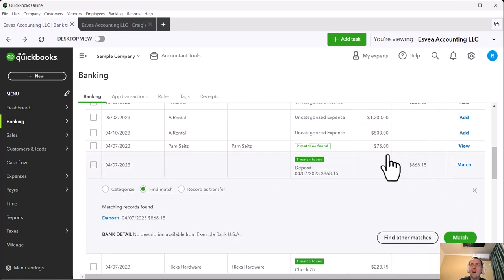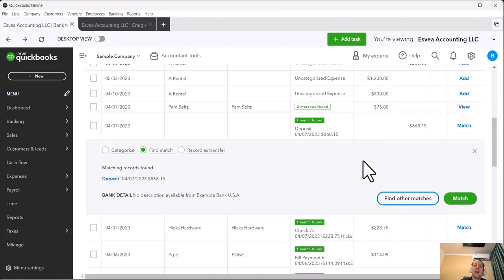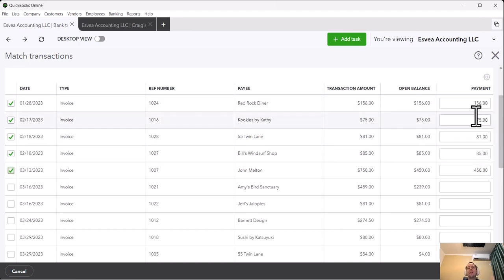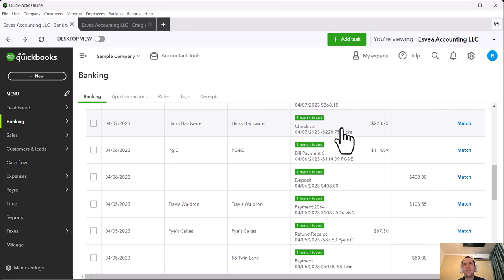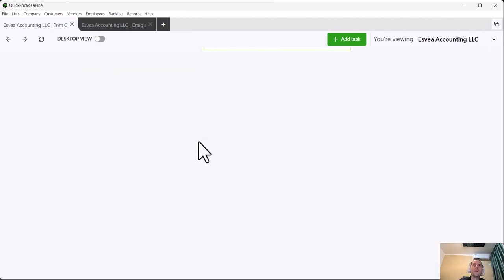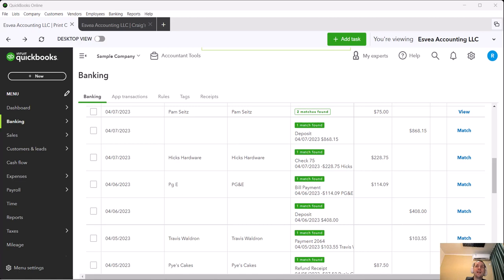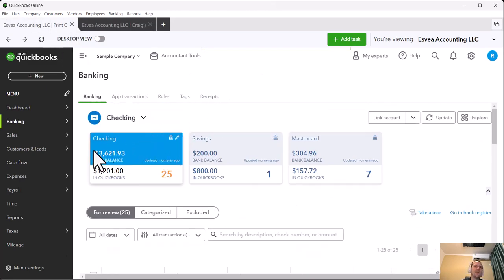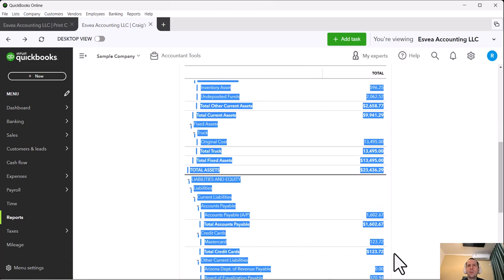Matching transactions in QuickBooks Online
Welcome to our comprehensive tutorial on 'Matching Transactions in QuickBooks Online.' This video is intended to provide you with step-by-step guidance on one of the most essential features of QuickBooks Online – matching transactions.

Accurate and timely matching of transactions between your bank feed and your QuickBooks Online account is critical for maintaining an up-to-date and reliable financial record. Regardless of whether you are an entrepreneur, a small business owner, or a bookkeeper, this video will equip you with the skills to master this process.

We'll begin with a basic introduction to matching transactions, followed by a detailed walk-through on how to effectively match your banking transactions with the existing entries in your QuickBooks Online. We'll also tackle how to deal with discrepancies and offer tips for efficiently managing your transactions to prevent common errors.

By the end of this tutorial, you'll have a clear understanding of the transaction matching process, which will greatly assist you in maintaining the accuracy of your financial records and streamlining your accounting tasks.

If you have any questions or comments, we'd love to hear from you. Please drop them in the comment section below.

You should consult with a qualified professional for advice concerning your own situation. Any financial, investment, or tax-related decisions should be made in consultation with your financial advisor, tax consultant, or a CPA. The author and publisher of this content are not liable for any damages or losses associated with the content.